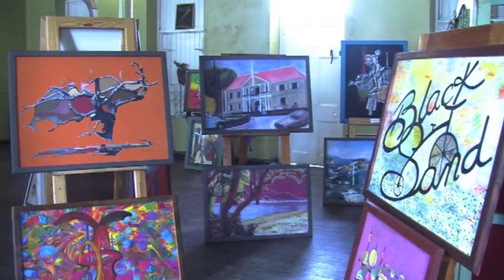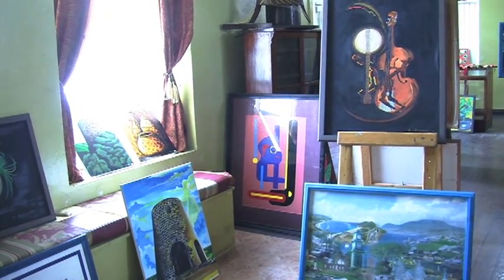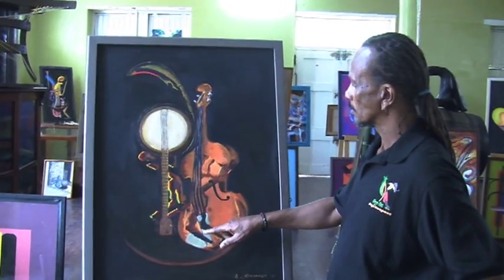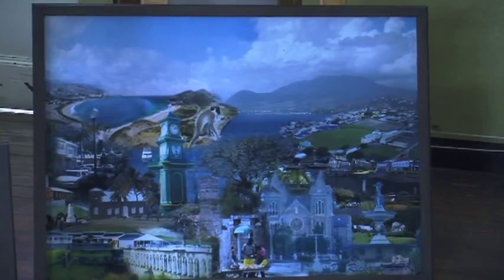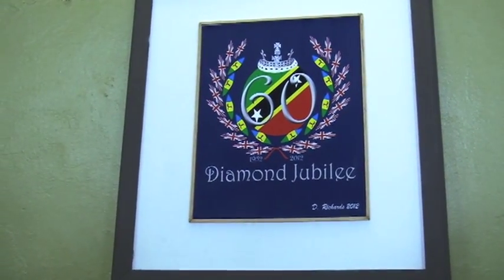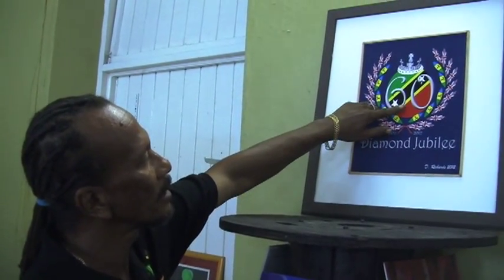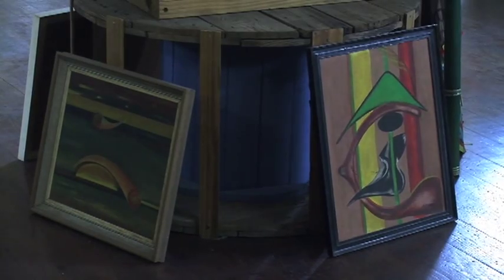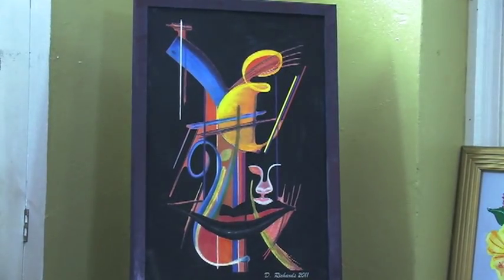Art Gallery puts spotlight on local artists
Local Artists are in the spotlight at a special exhibit at the National Museum.